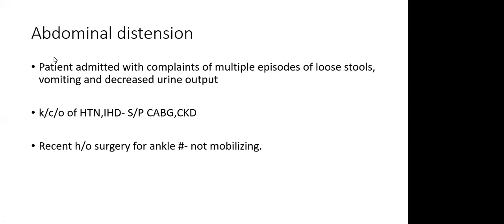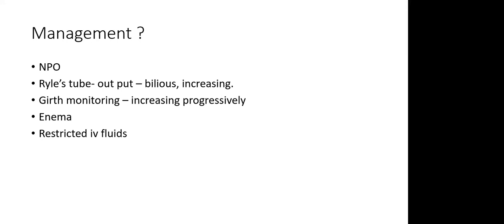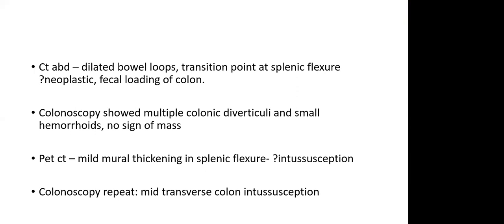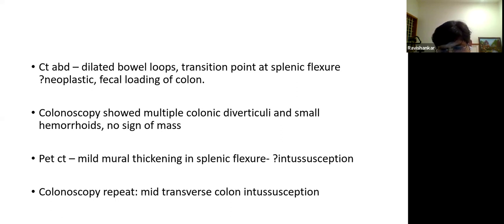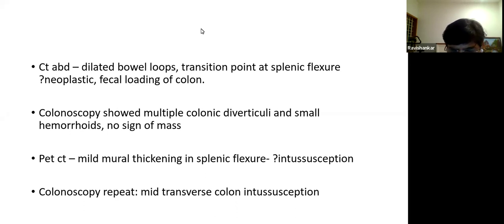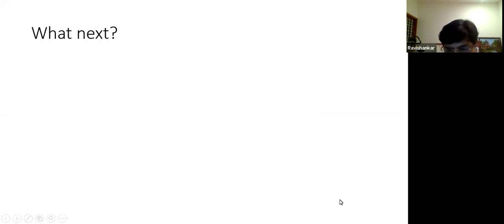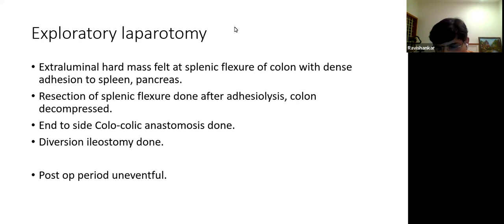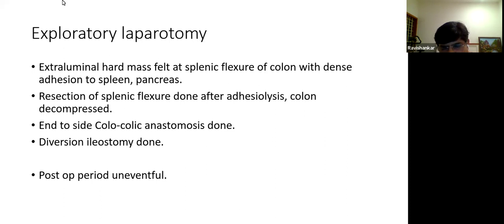abd distention loose stools ward rounds sameer Ravishankar